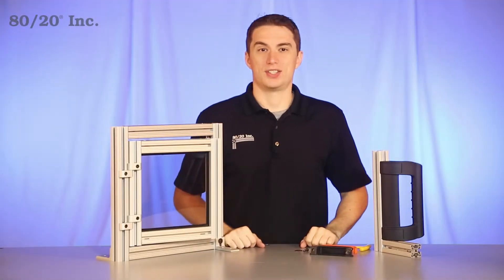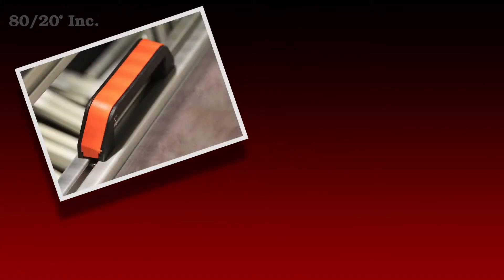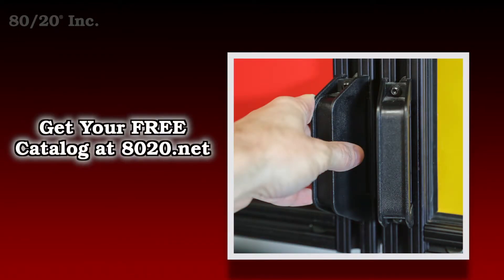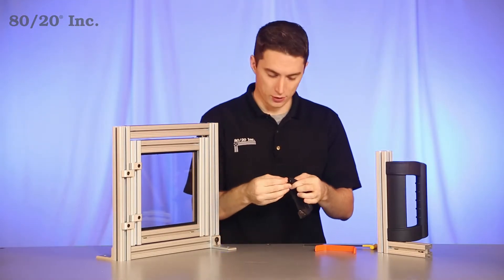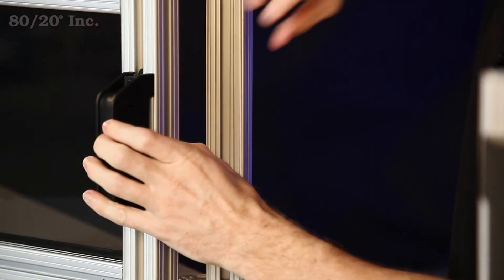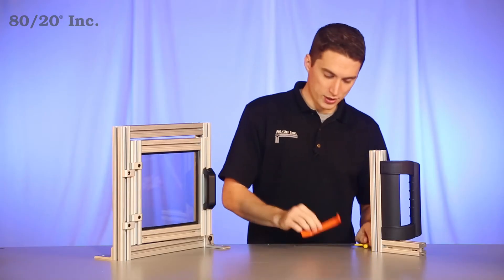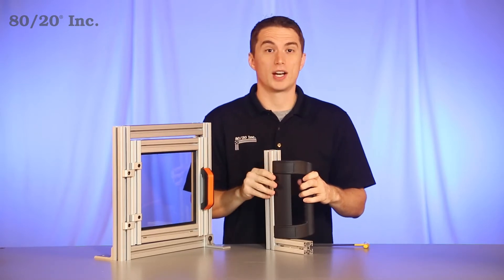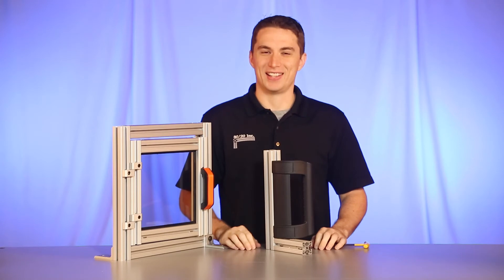80/20: Offset Handle Overview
Hello and welcome to 80/20’s product highlight series.  Today we’re going to take a look at offset and ergonomic handles.  These handles are durable, lightweight, and weather resistant.  They’re easy to install, and available in both fractional and metric, and compatible across a wide range of profile series.  These handles are perfect for bi-fold door assemblies.

Due to their angle, the handles will prevent finger-pinching injuries during use.  Also, they require no machining to use.  So to get started we’re going to take our handle, put one last bolt through it, put one last T-nut on it.  You’re going to want to make sure the pilot projection on the T-nut is facing downwards, or away from the handle.  Get that on there.  We’ll just slide this into the open T-slot.  We’ll put it where we want it.  We’ll grab our wrench, and tighten it down.  Now once you have that tightened, we’re going to take the cover cap and cover up the bolts and give it a nice smooth finish.

Now the ergonomic handle installs the same way, right down to the included cover caps.  However, you’ll need a bolt assembly to install it.  Now hopefully you found this segment on offset and ergonomic door handles helpful. And always, make it a great day.